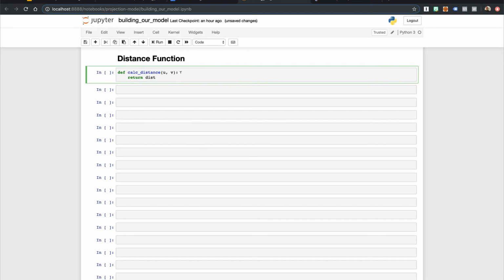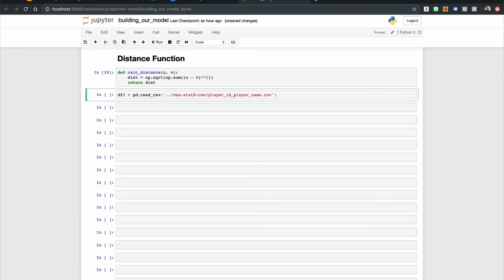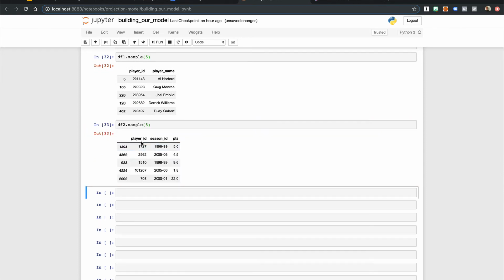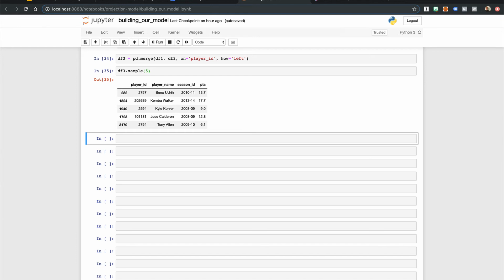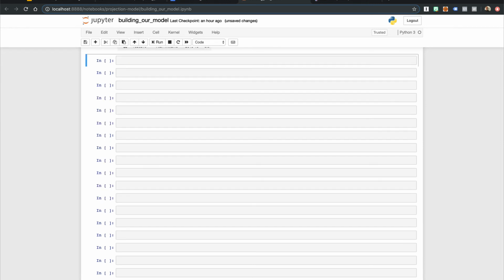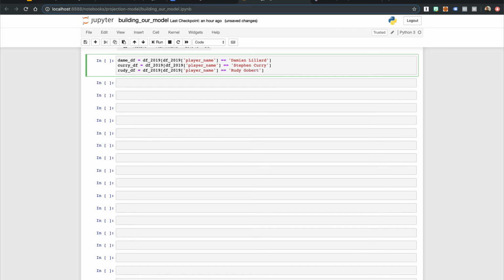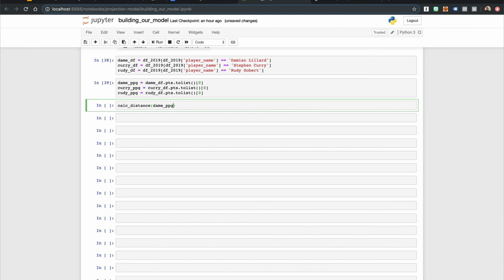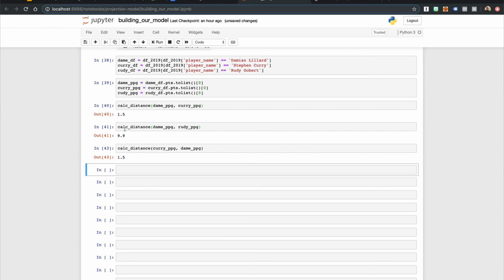5.4 Creating Our Player Distance Function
In This Lesson You'll:
-Create a Function to calculate euclidean distance
-Test the function on three NBA players